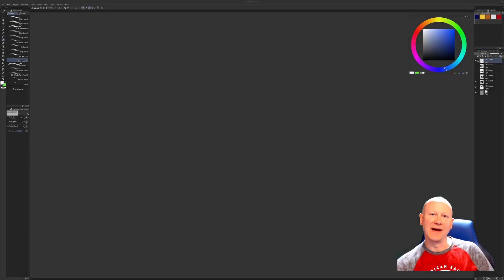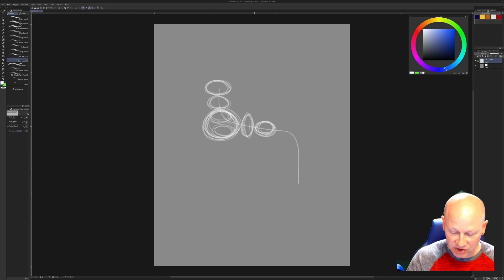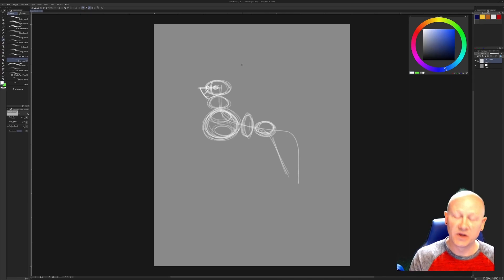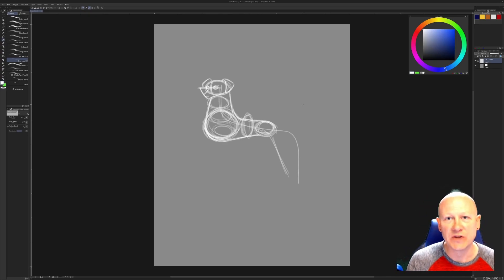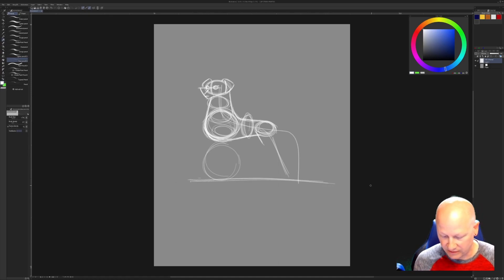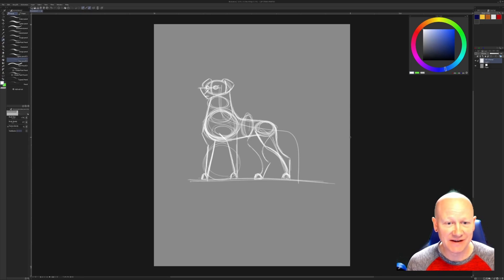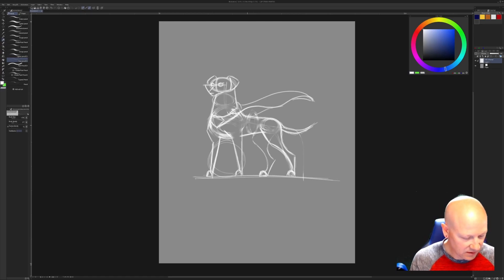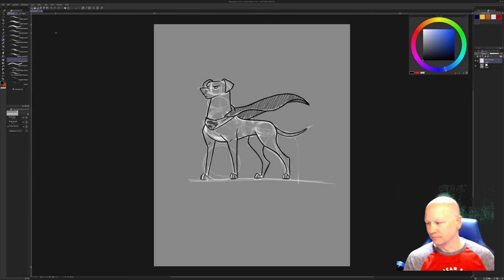How To Draw Krypto From DC League League of SuperPets - A Breakdown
Learn How to Draw Krypto from the upcoming movie League League of SuperPets, by DC.
I breakdown Krypto so you can draw him correctly every Single TIME!
What Breakdown would you like to see?